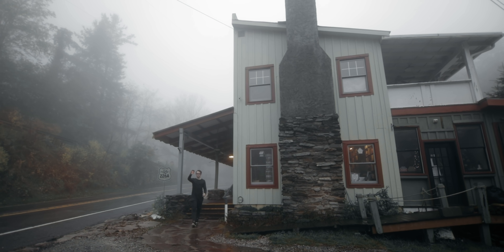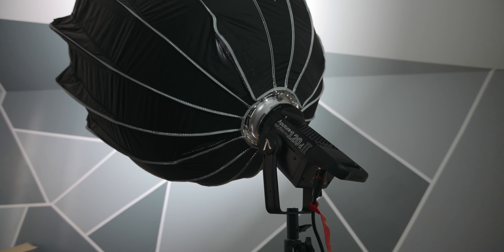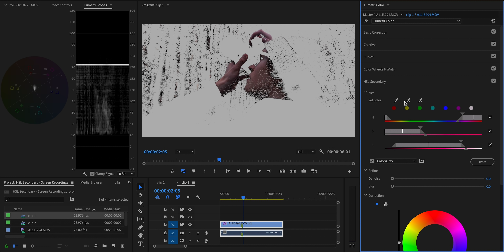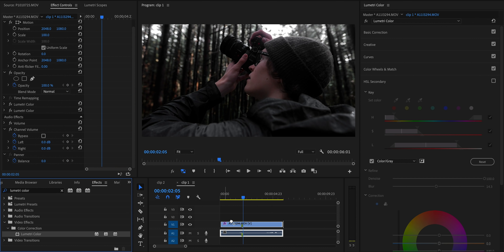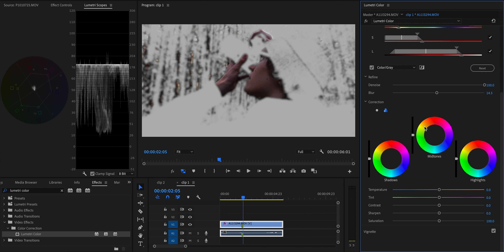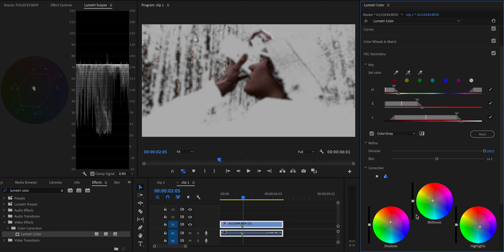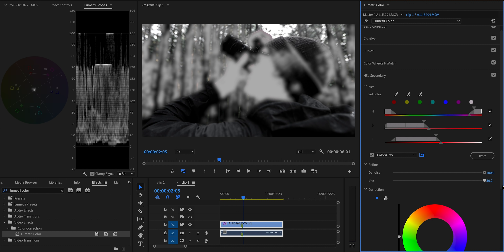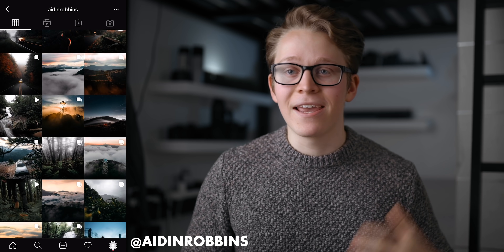One Trick for Better COLOR GRADING - Adobe Premiere Pro CC Tutorial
Lately I've been using one tool much more frequently for my color grading- HSL Secondary in Adobe Premiere Pro CC. This video goes over a few effective and creative ways to use HSL Secondary for better color grading results.

🎥 Stock footage I use for my videos (additional two months free)

✏️Fonts used:
Uni Sans
Oswald
Futura